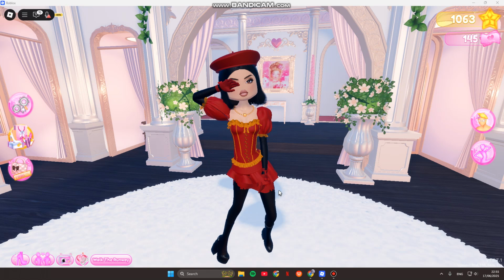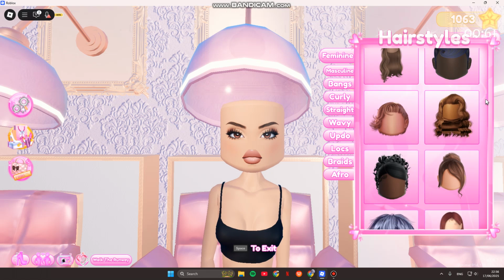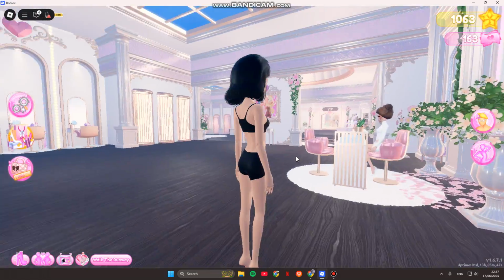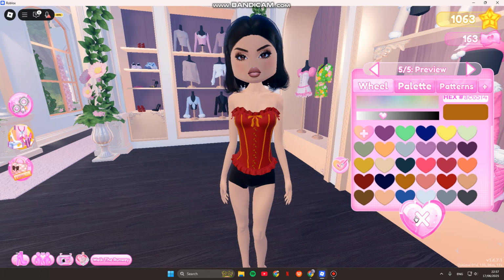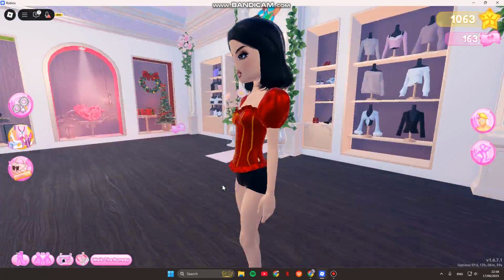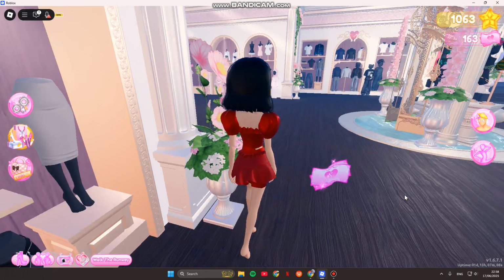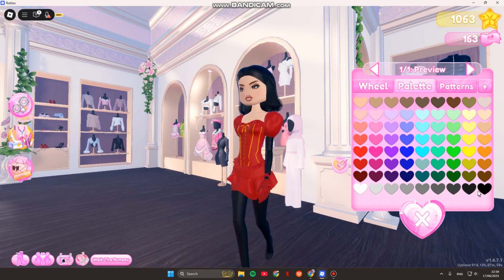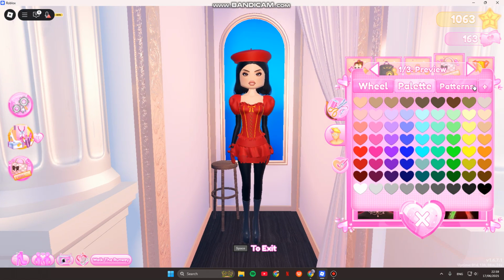Rock the Bob & Rule the Runway! Dress Like Lord Farquaad in DTI 👠🏰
👑💇‍♂️ Short hair, BIG attitude! In this Dress to Impress tutorial, we’re turning the iconic Lord Farquaad into a total runway legend! From the perfect bob to medieval glam, this look proves you can slay the fashion kingdom — even with royal villain energy! 👠🏰